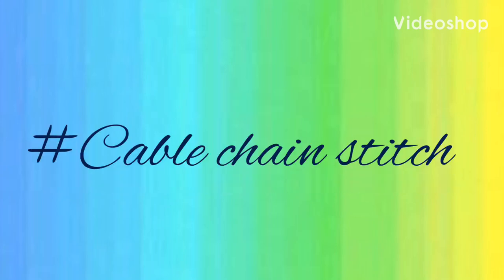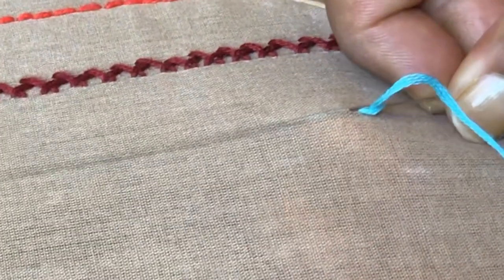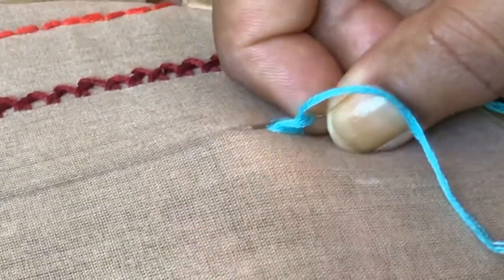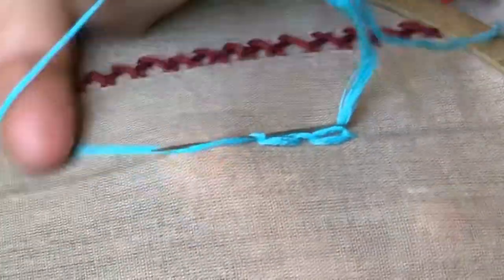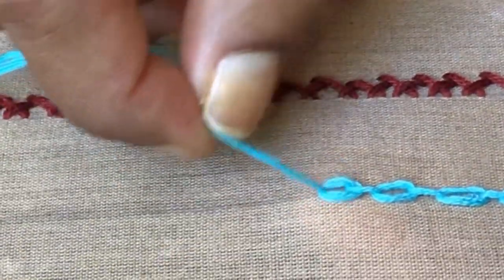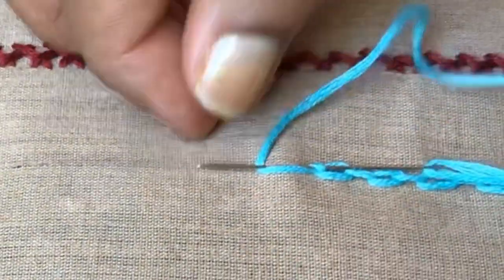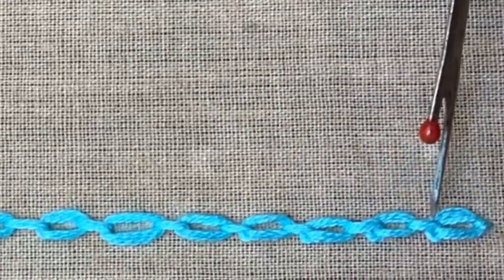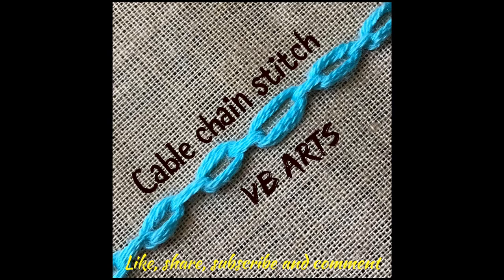Cable chain stitch | Hand Embroidery for beginners | basic embroidery stitches | vb arts